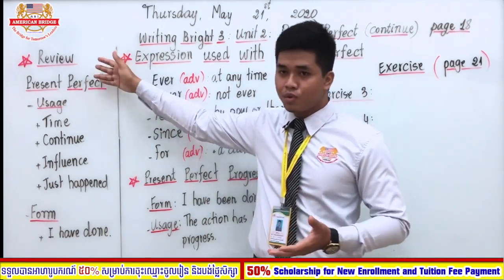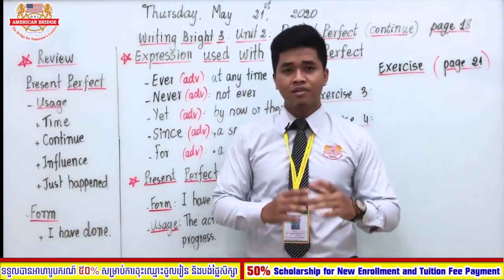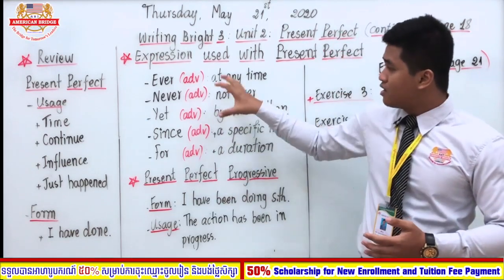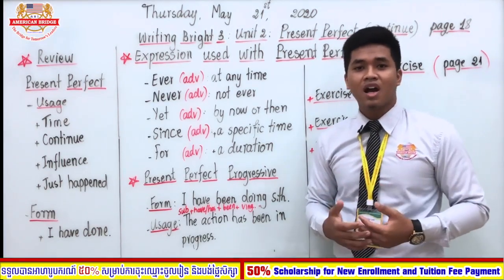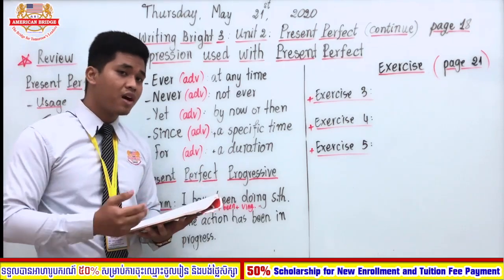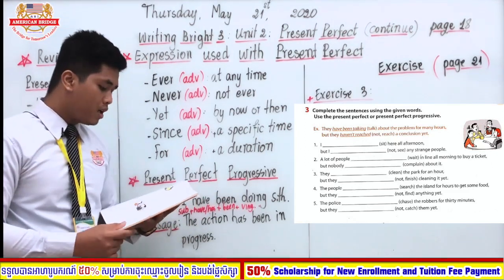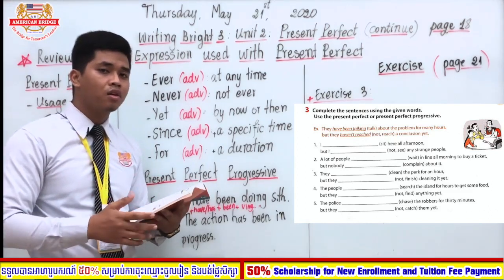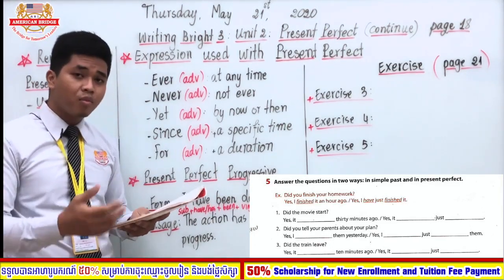Level 9A, Writing Bright 3, Unit 2: Present Perfect (continue) Page 18, Date: Thursday, May 21, 2020